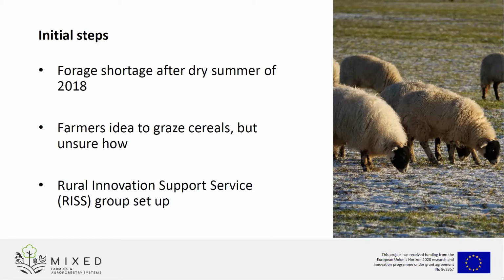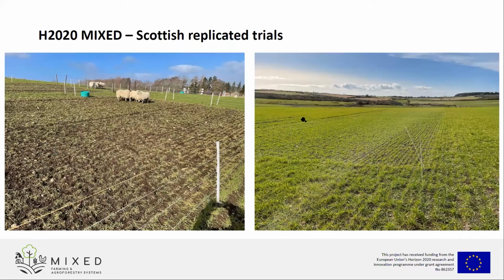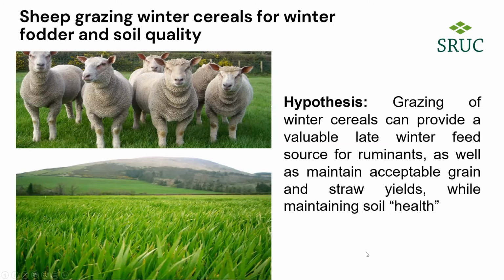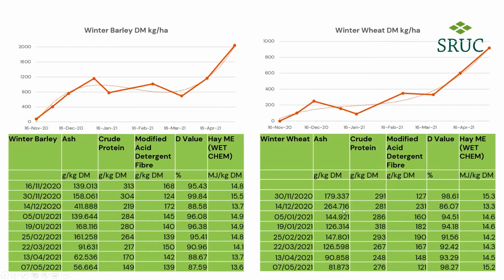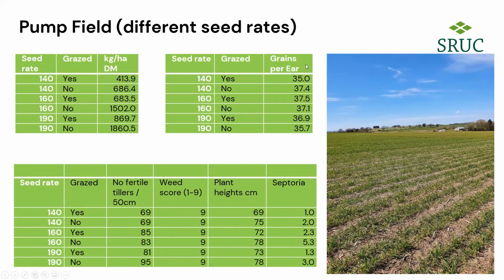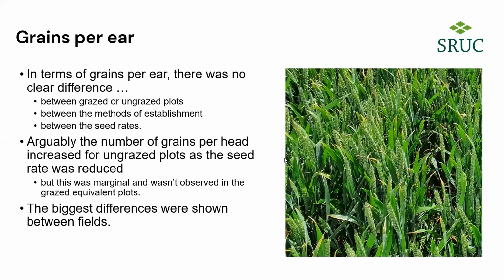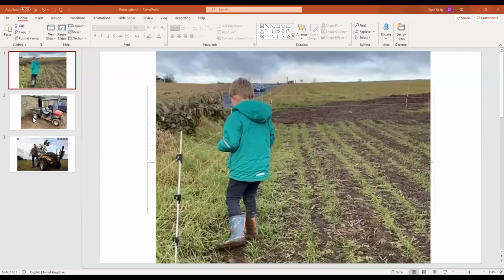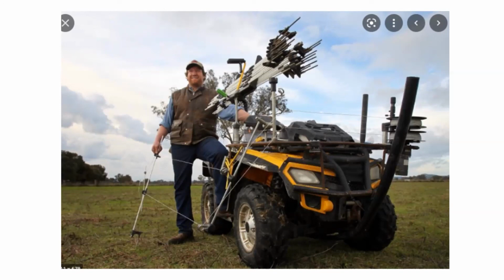Grazing Cereals Webinar 2 | United Kingdom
You can review the latest webinar on Grazing Cereals, with the UK network from H2020 MIXED.

In this webinar the participants discuss the benefits and pitfalls of grazing winter cereals with sheep. Integrating crop and livestock production systems has many benefits such as the utilisation of winter forage and a reduction in fungicide use.

The webinar has three presentations:
- Zach Reilly, SAC Consulting, discusses the MIXED project so far;
- Robin Walker, SRUC, covers what has been found in the replicated and on farm trails;
- Hugh Black, Backboath Farm, provides some handy tips and tricks for those looking to graze cereals.